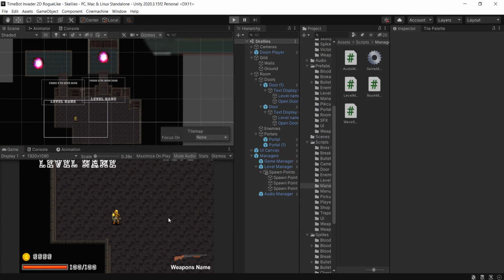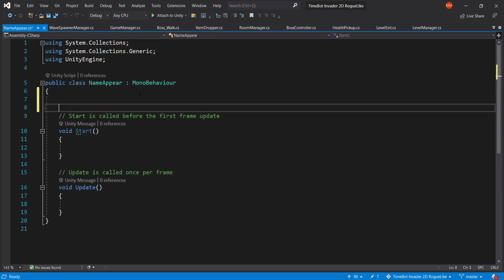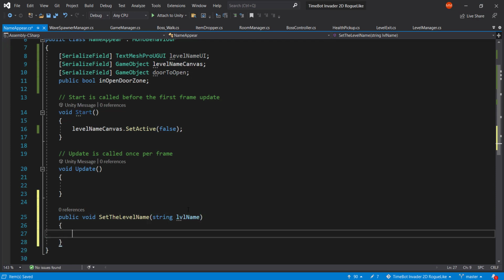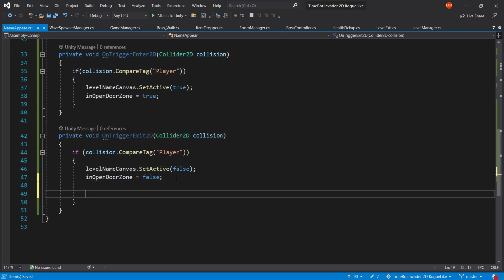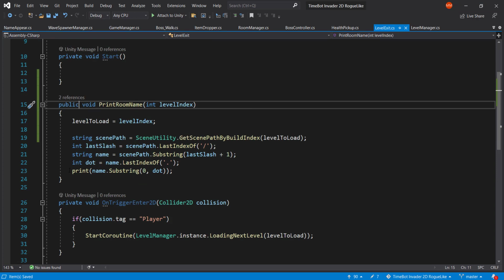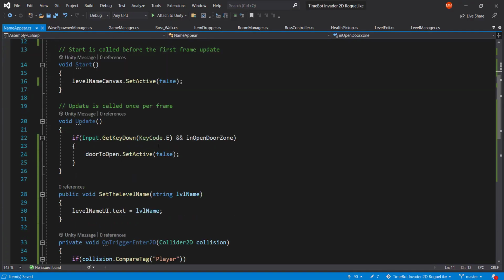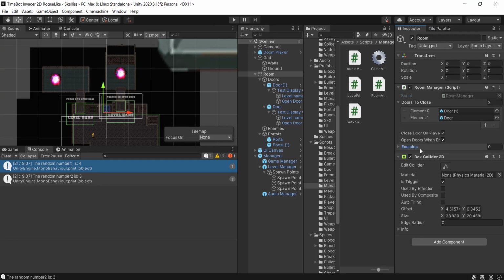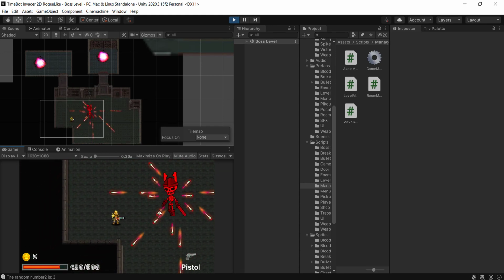535543 101 Next Level The Proper Way Masterclass In C# Programing & Unity 2D Game Development